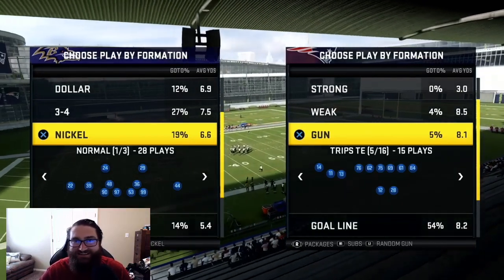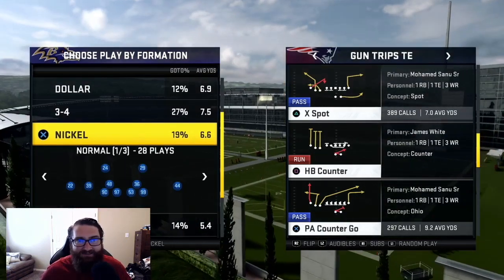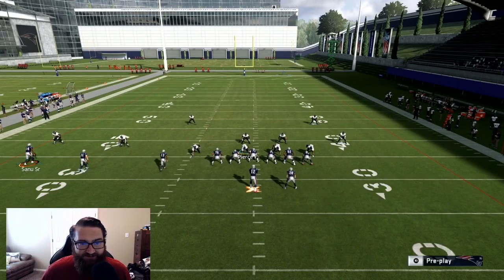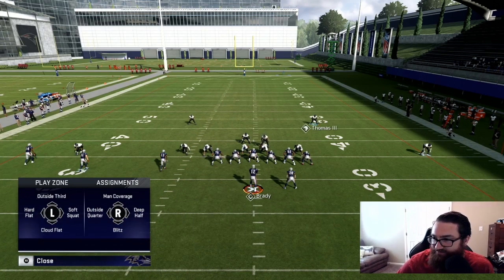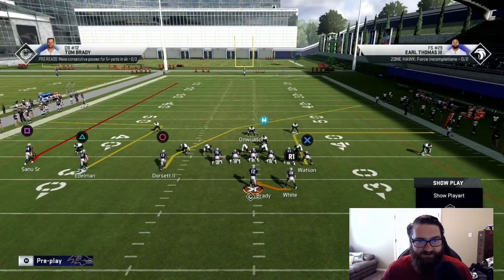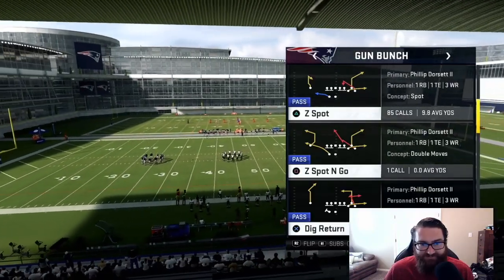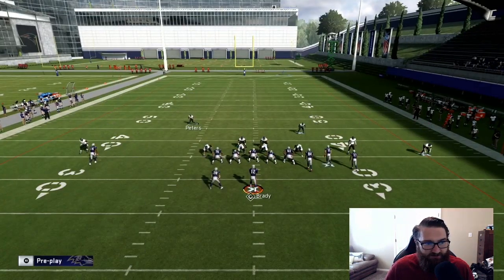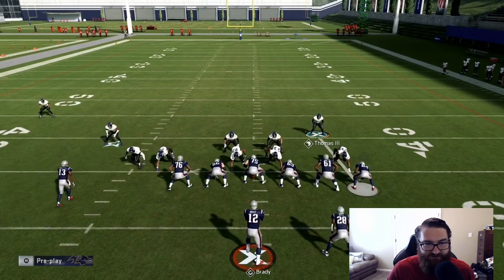THE BEST PASS DEFENSE IN MADDEN 20 | HOW TO LOCKDOWN CORNER ROUTES AND CROSSING ROUTES!